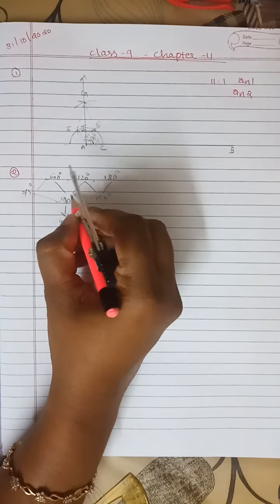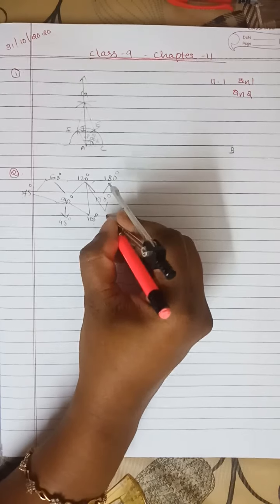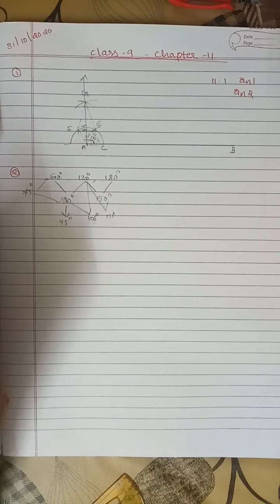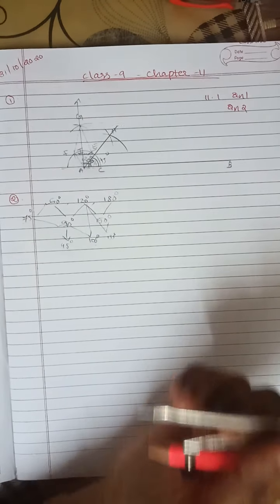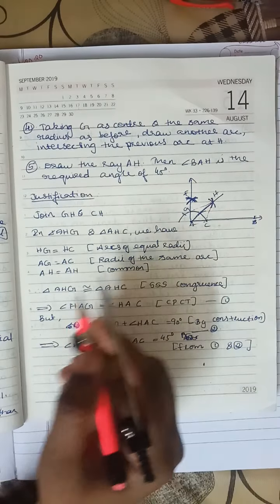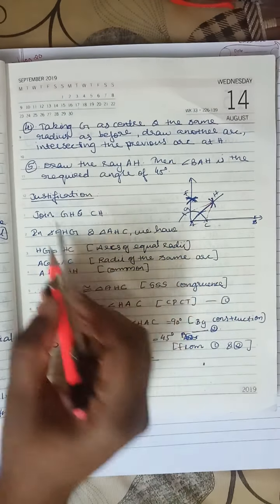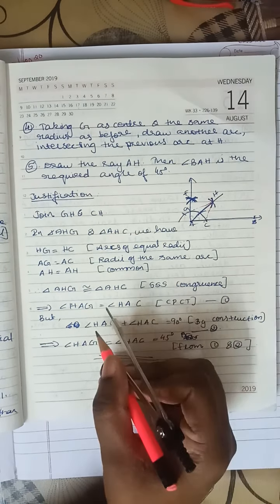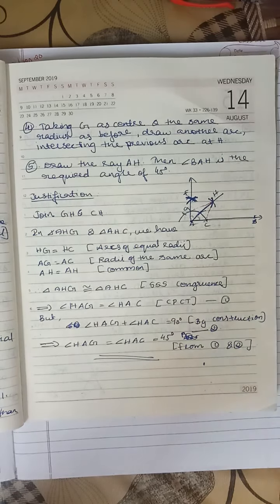Class 9 - chapter 11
Constructions - Ex 11.1 (Qn 2)